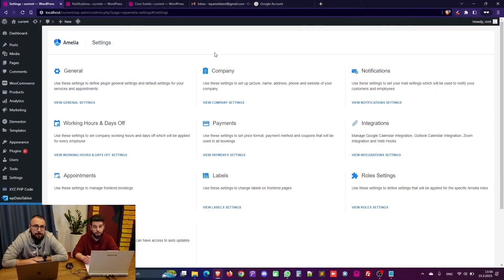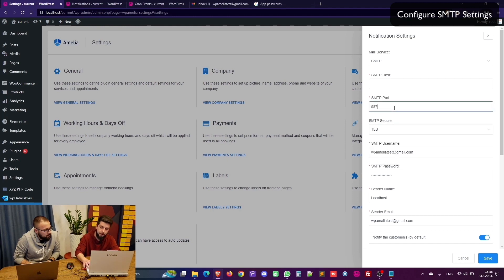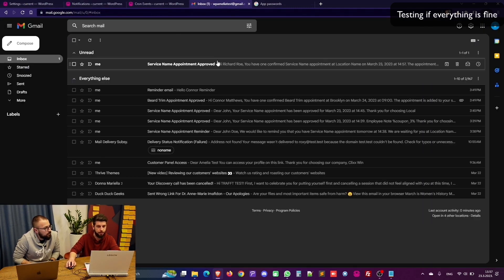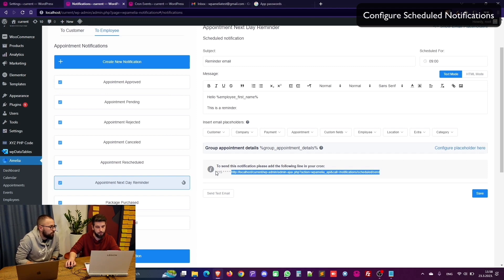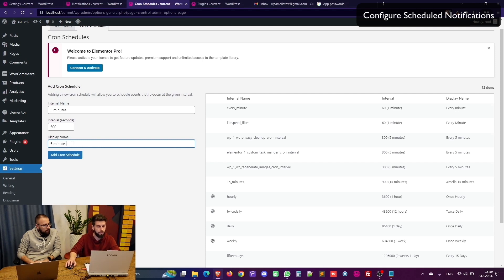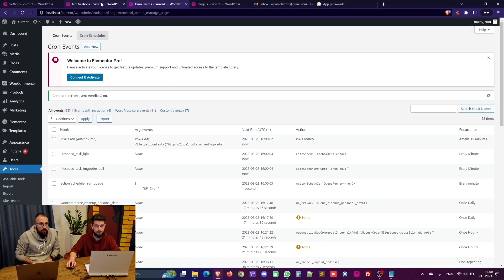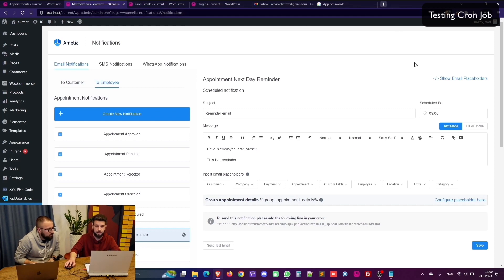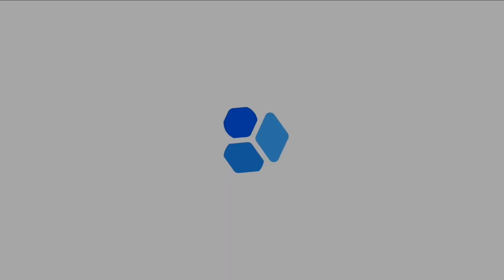How to Configure SMTP with Gmail and configure notifications | Amelia WordPress Booking Plugin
Hello and welcome to our video tutorial on configuring SMTP and Gmail for use with the Amelia WordPress Booking plugin.

If you're like many businesses, you rely on appointment scheduling software to keep your business running smoothly. And if you're using the Amelia plugin, you're probably familiar with the importance of sending appointment reminders and notifications to your customers. However, to do this effectively, you need to ensure that your email settings are properly configured.

In this video, we'll show you how to set up SMTP and Gmail to work seamlessly with Amelia, so you can easily notify your customers about their appointments.

With SMTP and Gmail properly configured, you can now easily notify your customers about their appointments. Whether it's a reminder of an upcoming appointment, a notification of a change in scheduling, or a follow-up message after their appointment, you can be sure that your emails will be delivered reliably and securely.

00:00 Intro
00:50 Configure Gmail Password
01:21 Configure SMTP Settings
01:55 TESTING!
02:43 Configure Scheduled Notifications
04:47 Testing Cron Job
06:00 Outro